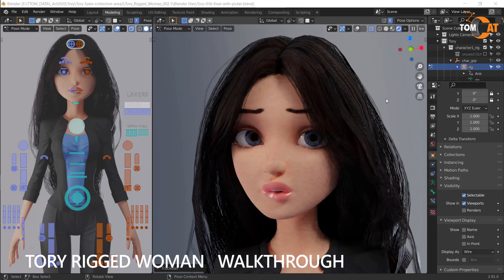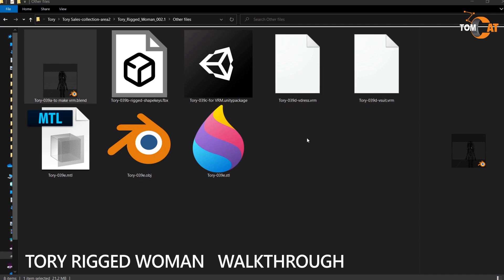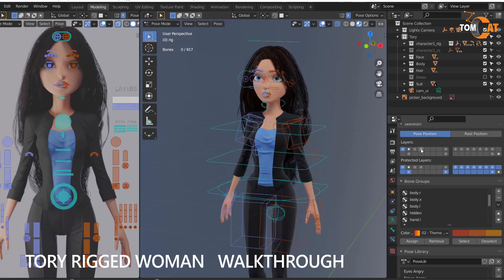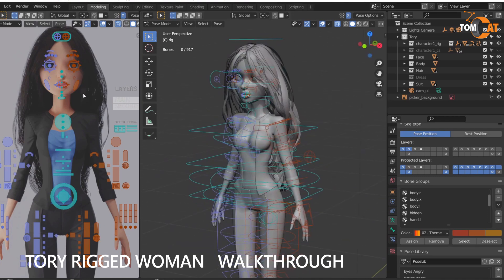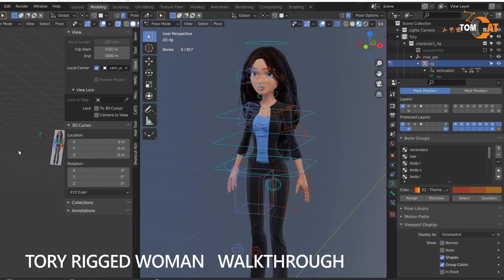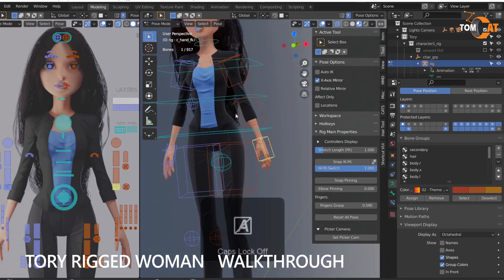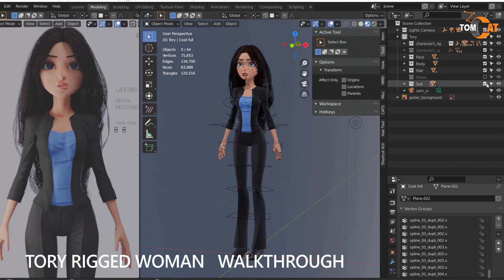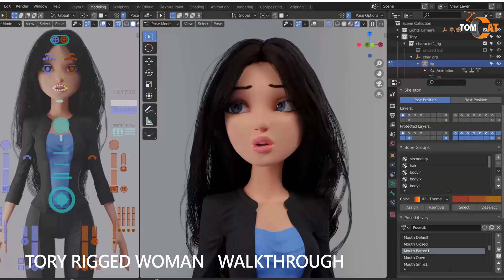Tory Rigged Woman Blender File Intro Walkthrough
Or learn to make it yourself! Youtube tutorial part 1: Head modeling

00:00:05 Zip contents
00:01:47 Blender walkthrough